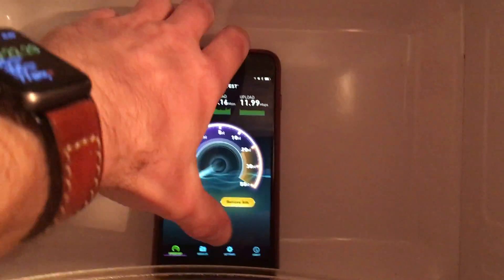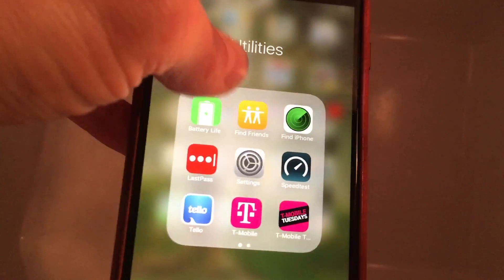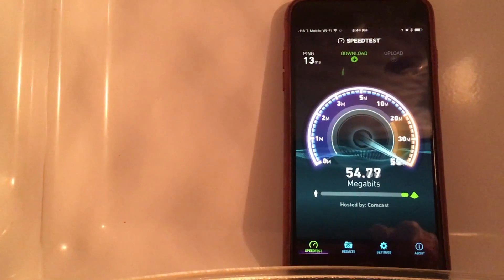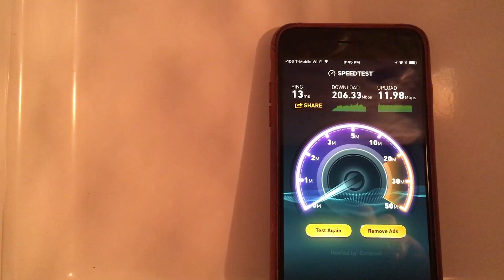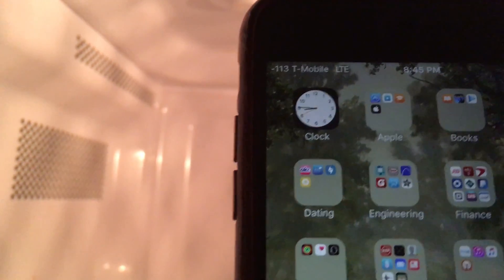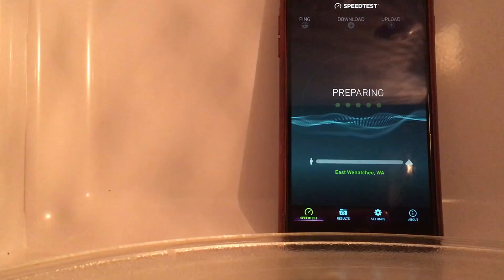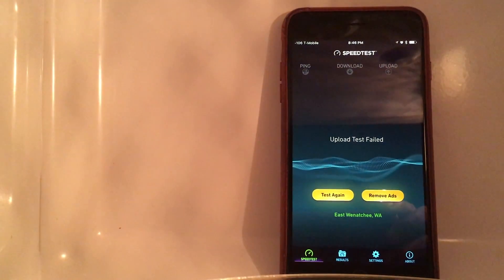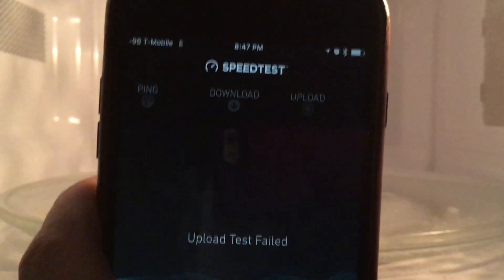Mythbusting the Microwave oven trick in the movie Snowden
Microwaves are only tuned to block 2.4GHz, not 5GHz, and not many of the frequencies used by cellular phone bands. This was a quick and dirty test to show that 5GHz WiFi, at the very least, comes through just fine.